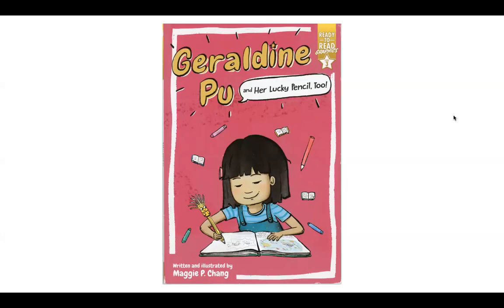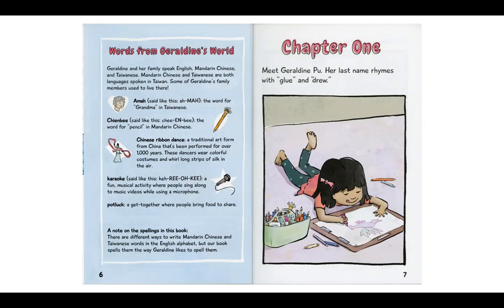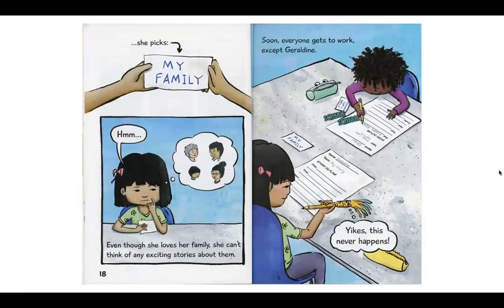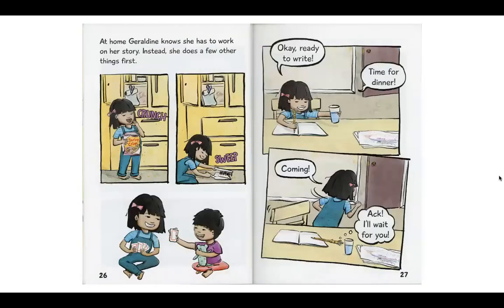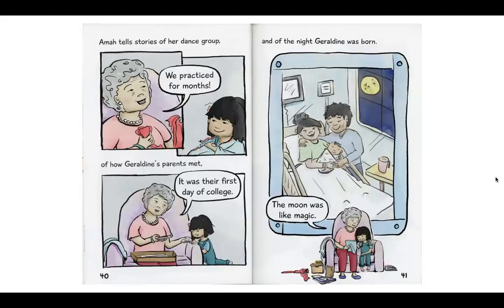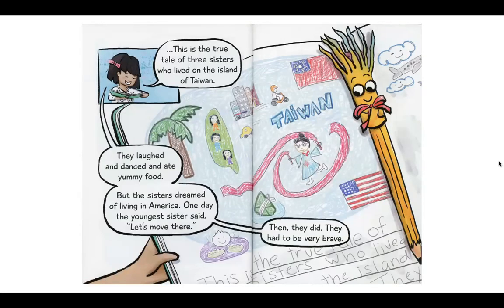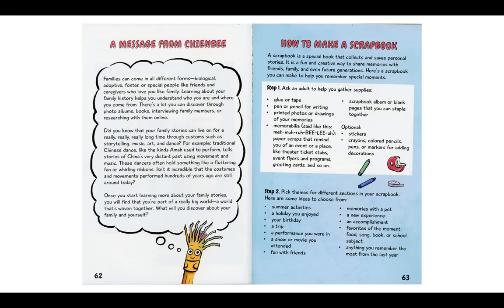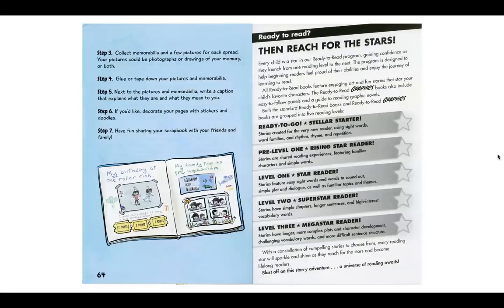Geraldine Pu and Her Lucky Pencil, Too! by Maggie P. Chang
Maggie P. Chang’s graphic early reader series, Geraldine Pu, has won me over completely. Geraldine is a spunky, creative girl with a huge imagination and a loving family that happens to be from Taiwan. In this book, Geraldine is stumped as to what to write after she gets assigned “my family’ as her writing topic. Her grandma, or “Ahma,” comes to the rescue, telling her exciting stories from her past. Her lucky pencil, Chienbee, helps her get to work writing an amazing story to share with her class. The comic-style layout and eye-catching illustrations make it a really fun book to read. If you like this book, check out the other two books in the series as well!

If you like this book and would like to add a physical copy to your library, here is the link (I may earn a small commission from this at no cost to you):